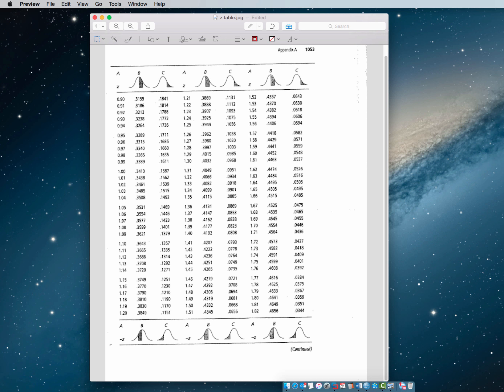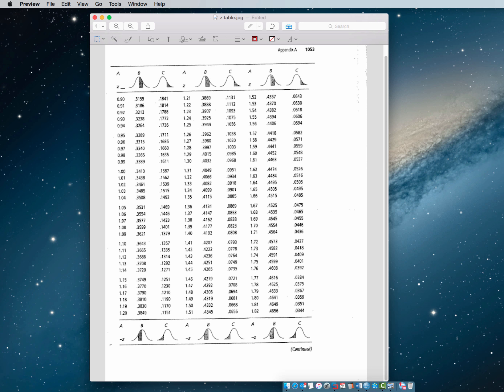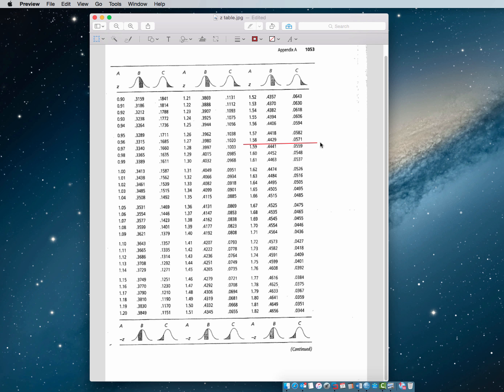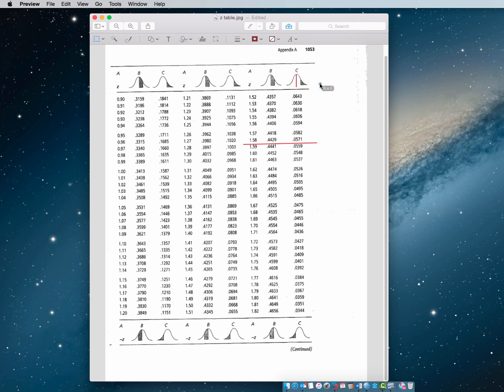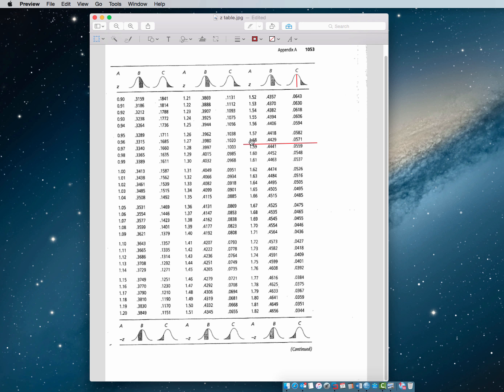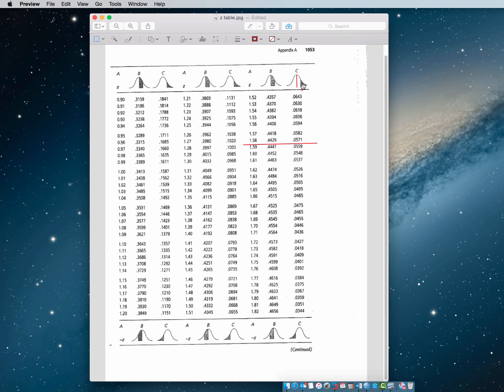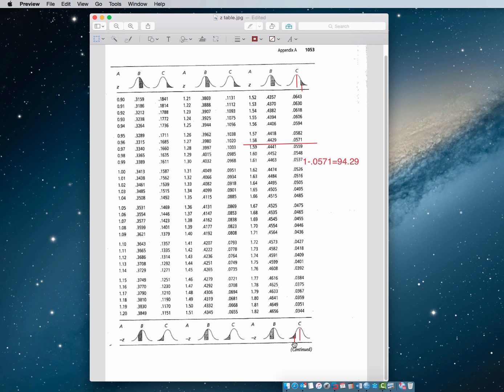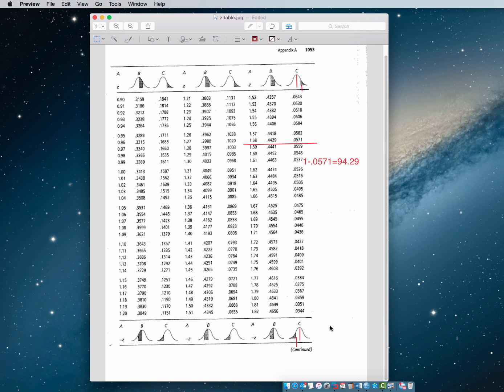Reading the Z score Table (3)